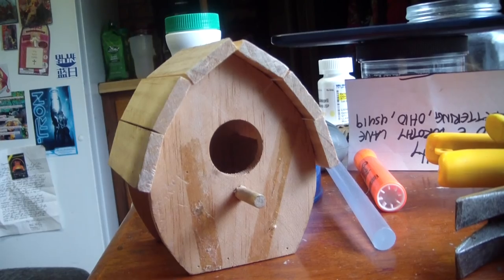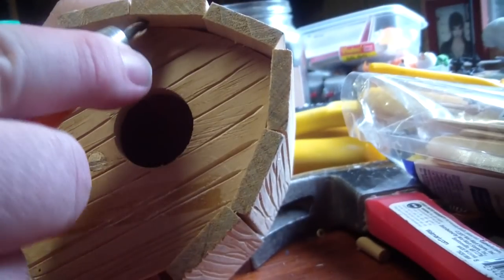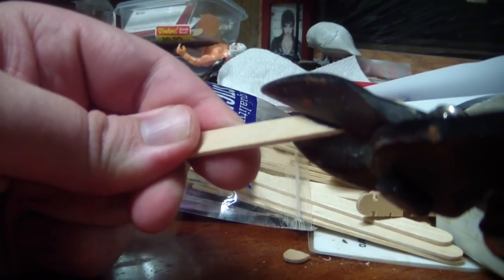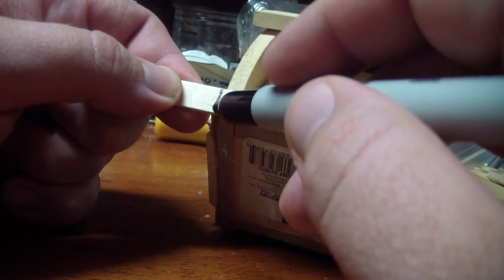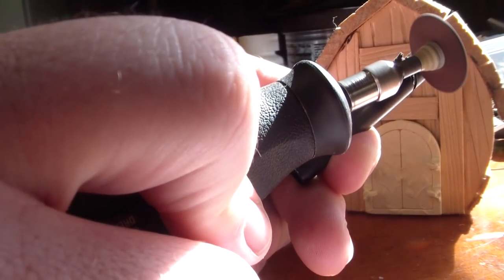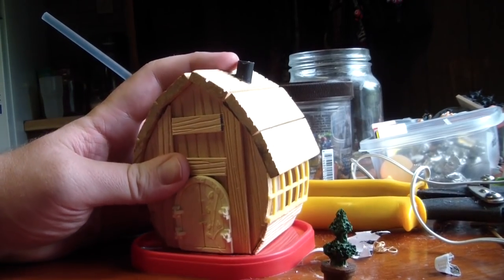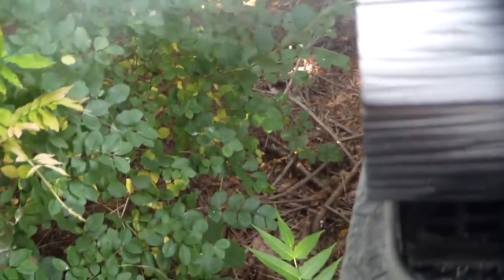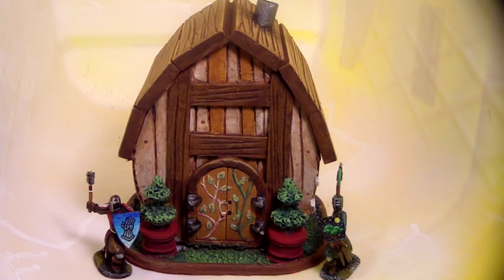We Gave This Dollar Store Birdhouse a Fantasy Terrain Makeover!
An easy craft you can do at home with common materials!